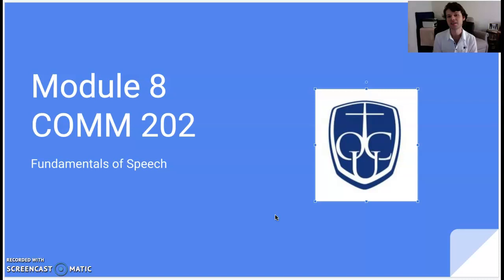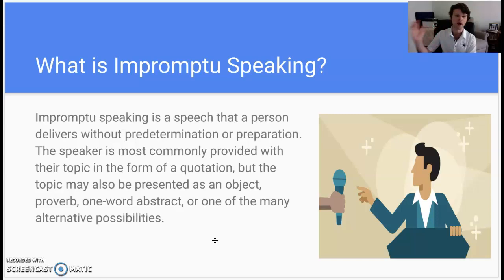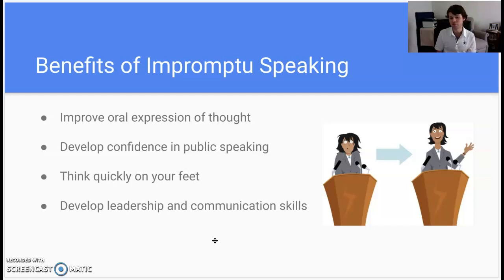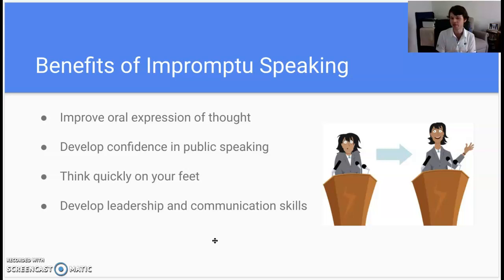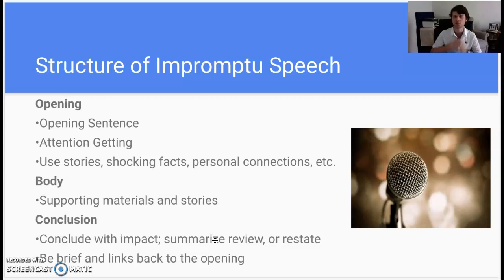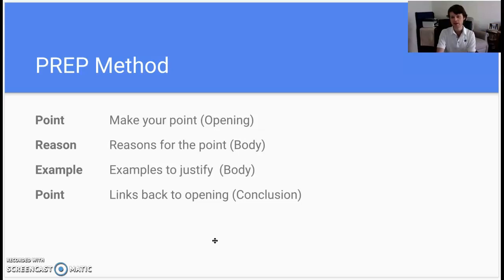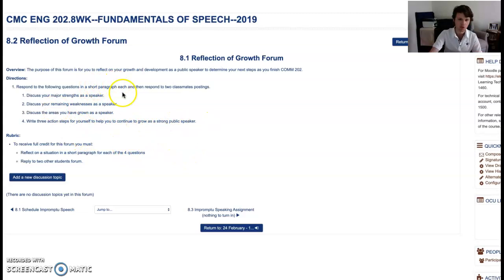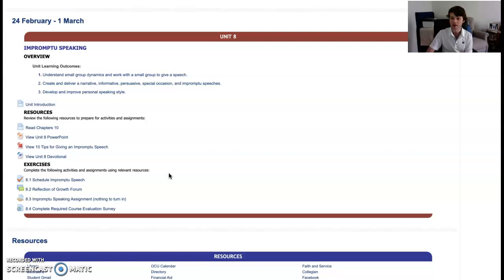COMM 202 Unit 8 Lecture